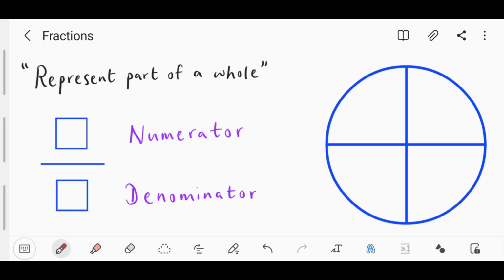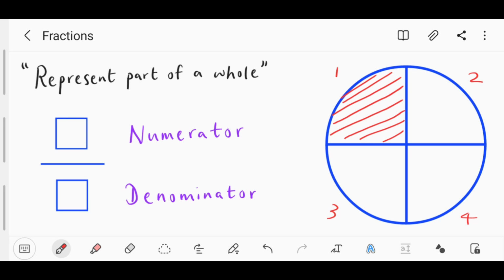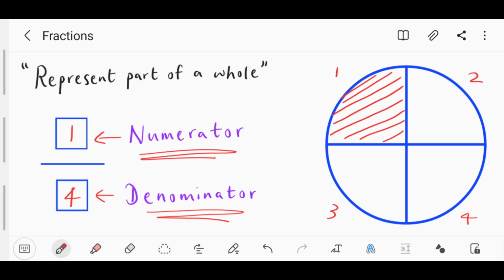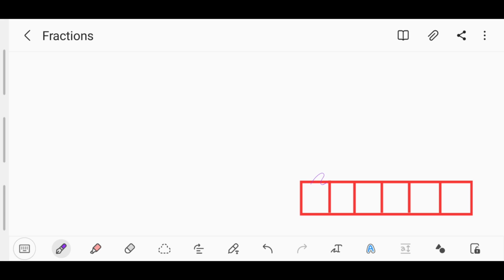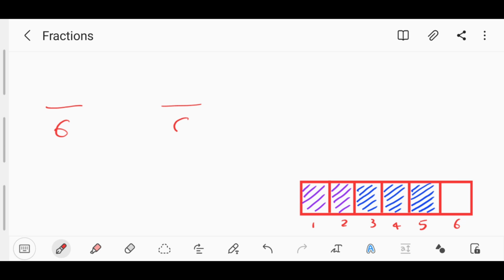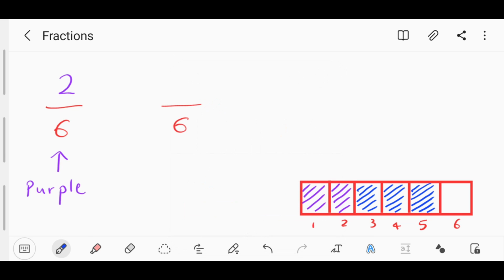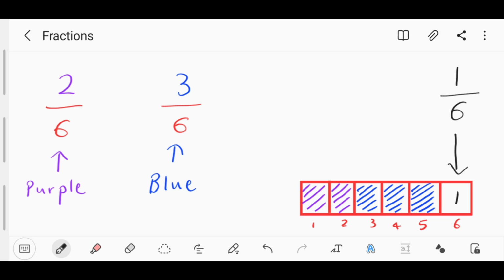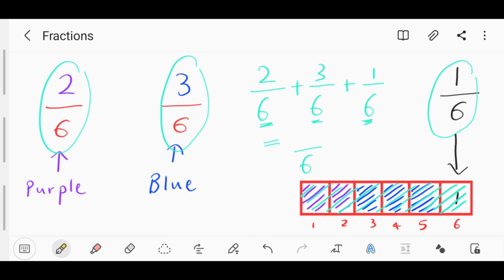Introduction to Fractions | Year 3 | Key Stage 2 | Maths for Kids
''Introduction to Fractions | Year 3 | Key Stage 2" teaches you all you need to know about fractions. This video is targeted to students in Year 3 and Year 4 (aged 7 to 10). It is also relevant to all students in Key Stage 2.

Contents -
What are fractions?
What is a numerator and denominator?
How to write fractions.
Introduction to adding fractions.